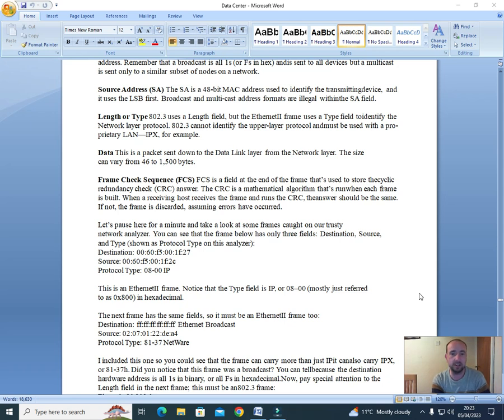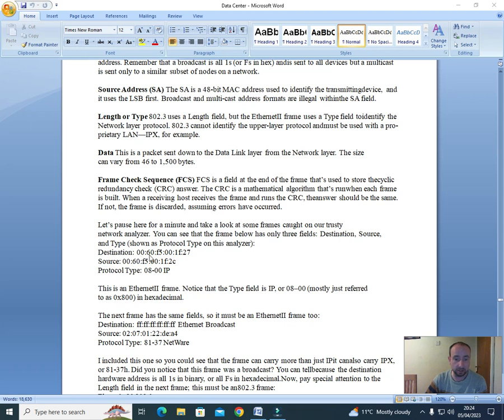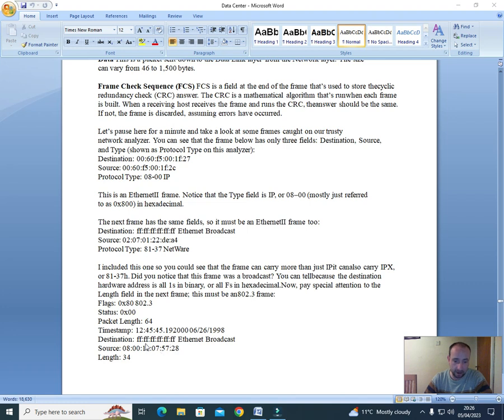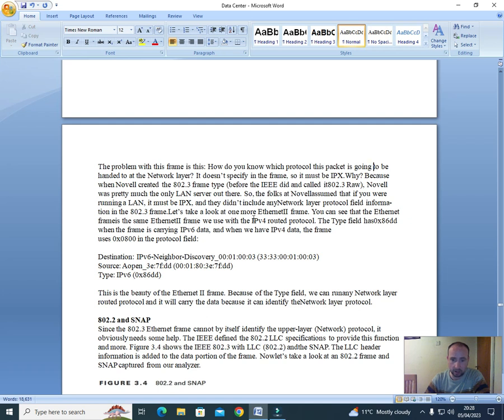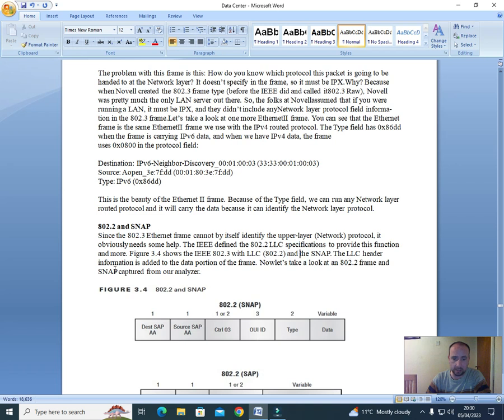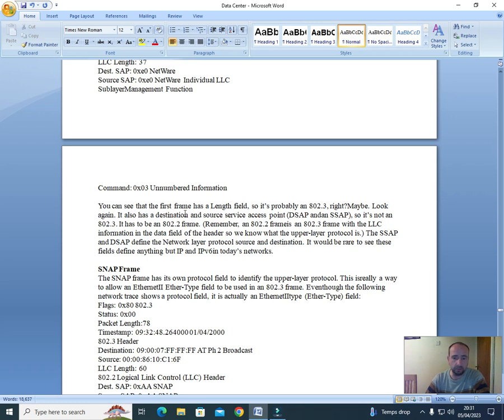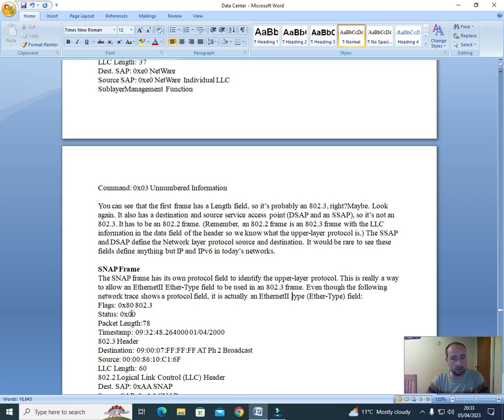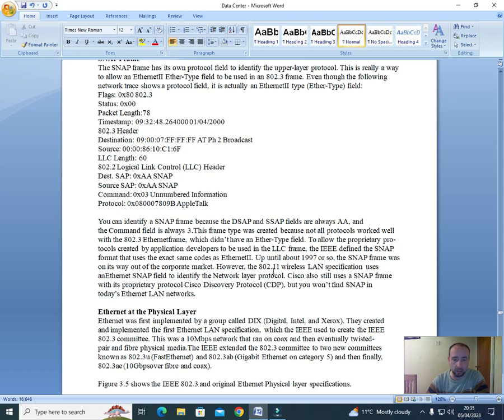Data centre part 12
Source Address (SA)
Length or Type
Data
Frame Check Sequence (FCS)
802.2 and SNAP
802.2 Frame
SNAP Frame